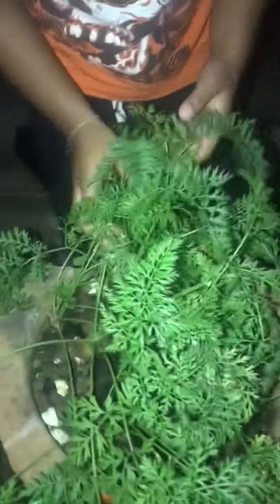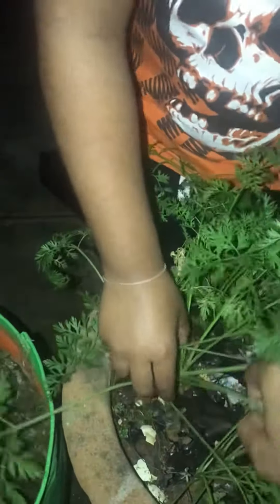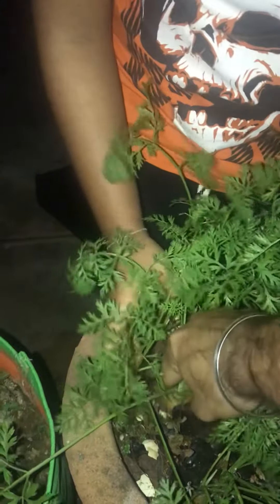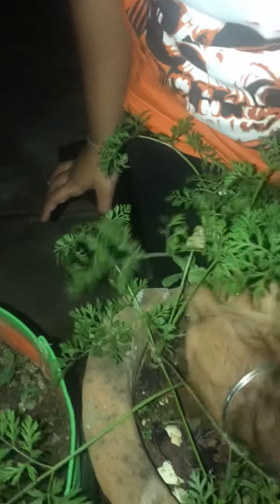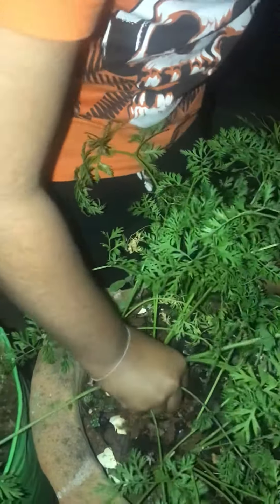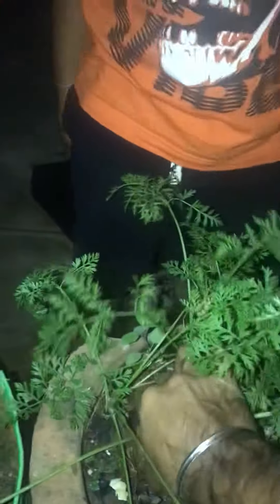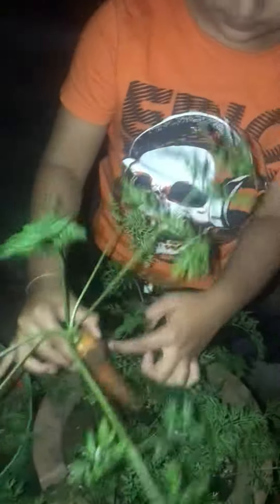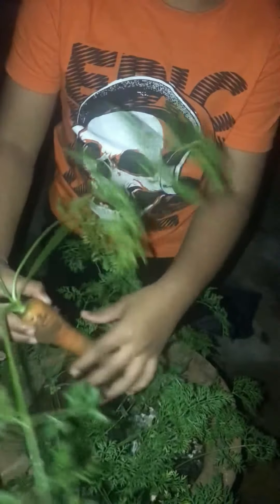Carrot harvest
Lohan Surya harvesting carrot with his dad